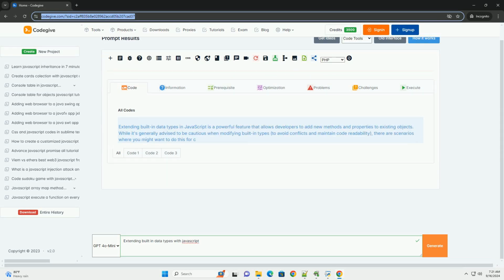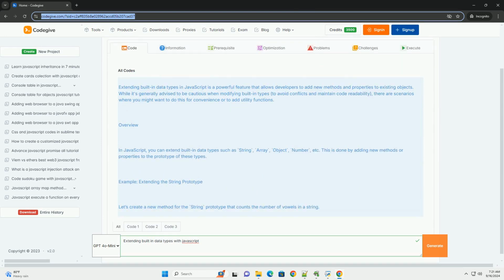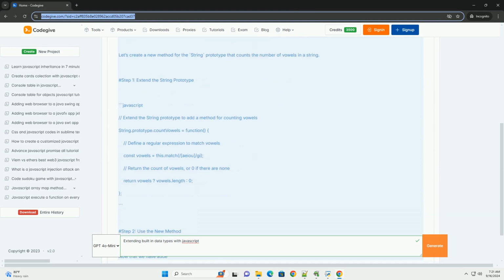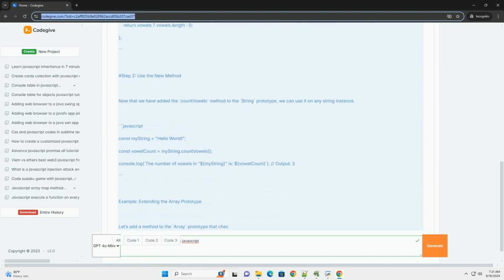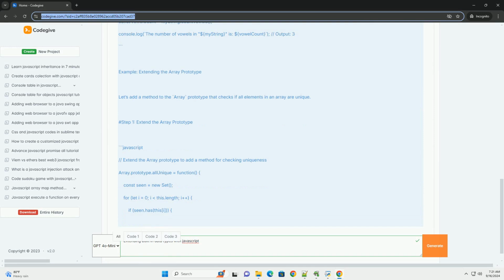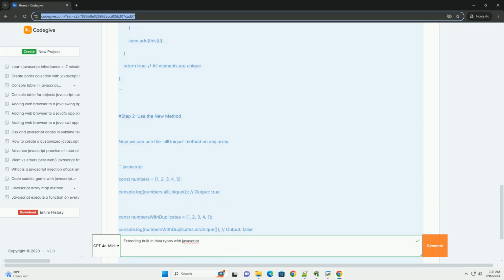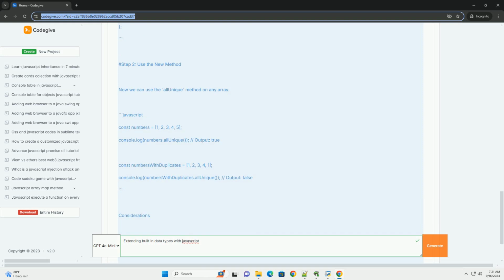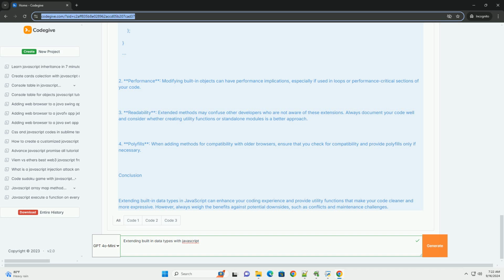Extending built in data types with javascript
extending built-in data types in javascript allows developers to enhance or modify the functionality of existing objects like arrays, strings, and numbers. by adding methods or properties to prototypes, one can introduce new behaviors that can streamline code and improve usability. this practice can lead to more intuitive apis and facilitate code reuse across applications. however, extending built-in types should be approached with caution, as it can lead to conflicts with future javascript updates or libraries that rely on the original behavior of these objects. additionally, it may introduce unexpected issues if other code expects standard behavior. therefore, it's essential to ensure that any extensions are well-documented and do not compromise the integrity of the built-in types. while it can enhance functionality, developers should weigh the benefits against potential drawbacks, ensuring that extended types are used judiciously and with consideration for maintainability and compatibility.

javascript built in methods
javascript built in errors
javascript built in types
javascript built in hash function
javascript built in data structures

javascript built in uuid
javascript built in binary search
javascript built in functions
javascript built in objects
javascript data visualization
javascript database
javascript dataview
javascript data
javascript data attribute
javascript datatables
javascript dataset